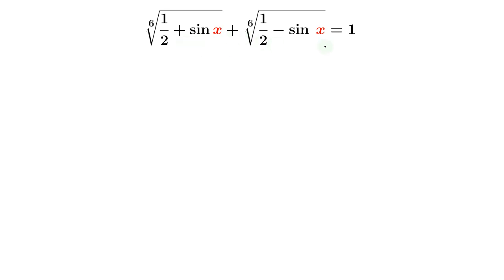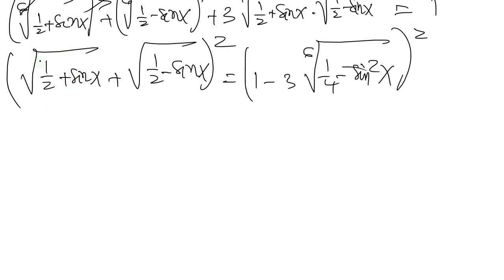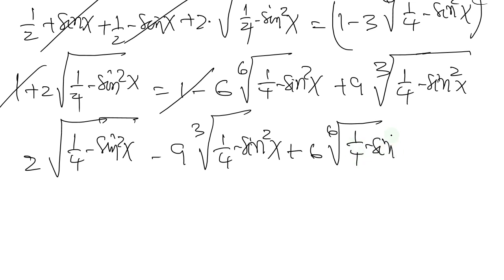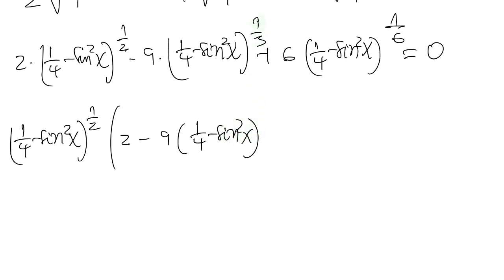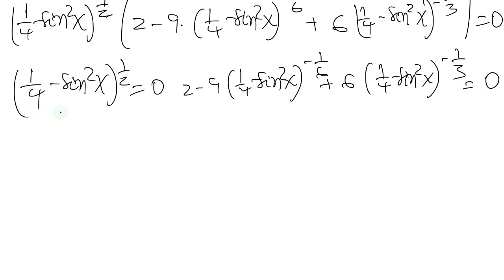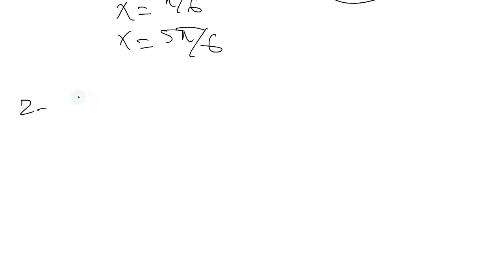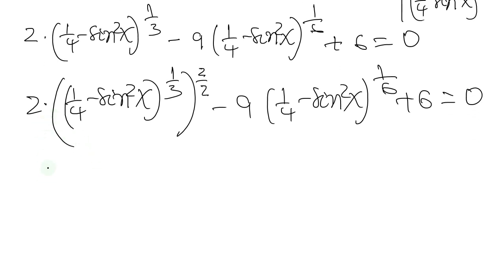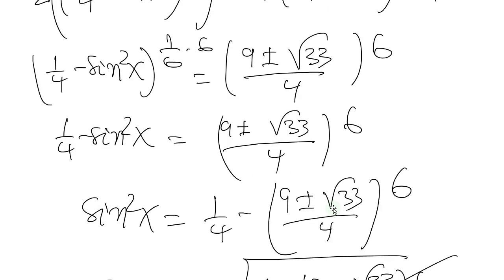Math Olympiad Question | Geendle